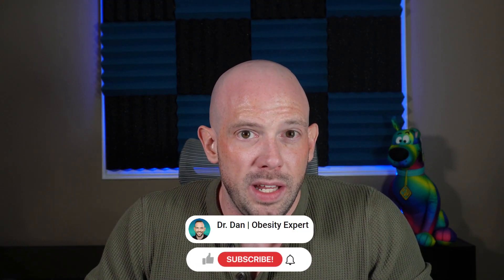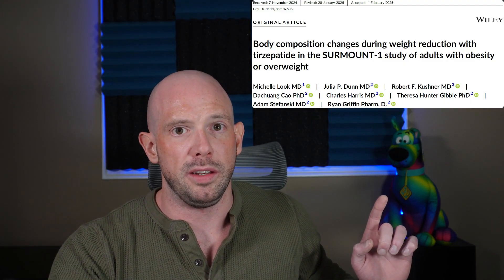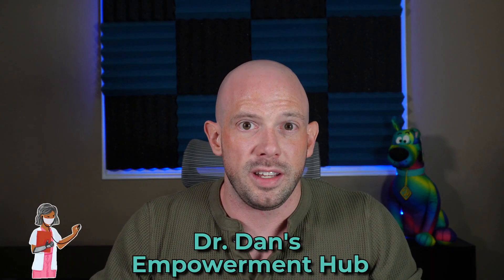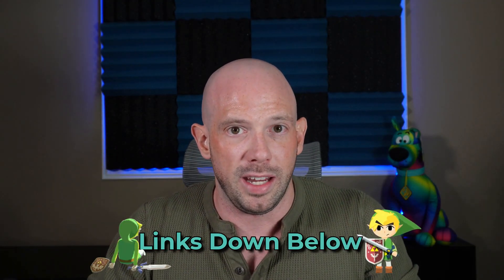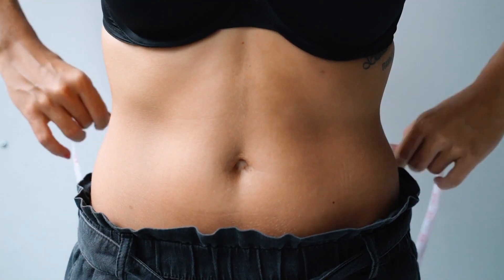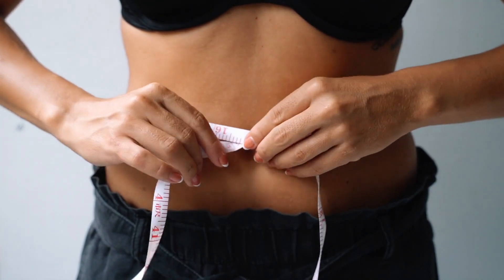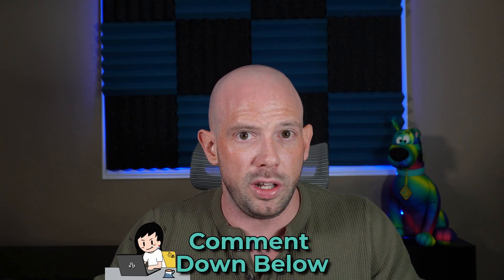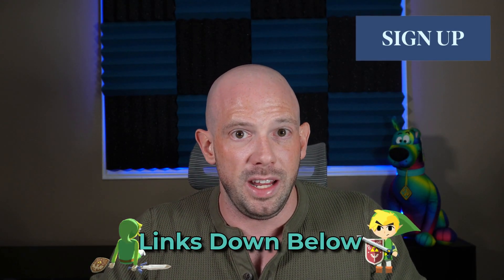Is Tirzepatide Causing Muscle Loss? Inside the SURMOUNT-1 Sub-Study | Dr. Dan | Obesity Expert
The TRUTH About Muscle Loss on Weight-Loss Meds (SURMOUNT-1 Sub-Study Results)

👉 Join today for just $15/month or $145/year! Your first 7 days are FREE—no risk, no commitment!

Deep dive into the sub-study & more tips for preserving muscle 🤓

Are weight-loss medications like tirzepatide (Zepbound) causing dangerous muscle loss?

I break down the latest data from the SURMOUNT-1 trial sub-study to uncover the truth about lean mass changes during weight loss. We’ll look at how much muscle is actually lost, what "lean mass" really means, and why the 25% figure isn’t as alarming as it sounds.

I also cover who should be most concerned and what you can do to protect your muscle, from strength training to protein goals. If you’re on a GLP-1 or considering one, this is essential information to keep your body strong while shedding fat.

📌 Timestamps:
00:00 Introduction
00:30 Sub-study of Surmount-1 Trial: muscle loss and body composition
1:10 Dr. Dan’s Empowerment Hub
01:52 Study results: weight loss, fat mass and lean mass
02:47 Fat mass vs lean mass loss
03:28 25% lean mass loss is normal
03:53 Lean mass ≠ muscle mass
04:37 Why muscle mass is important
05:20 Should we be concerned?
05:48 Ways to preserve muscle mass
#1 movement & resistance training
06:46 #2 protein - TDEE calculator
07:19 💎 OG Members | deep dive & advanced tips
07:53 Study takeaways

References:
Diabetes Obes Metab. 2025;1–10.